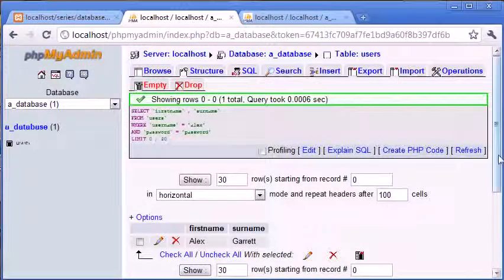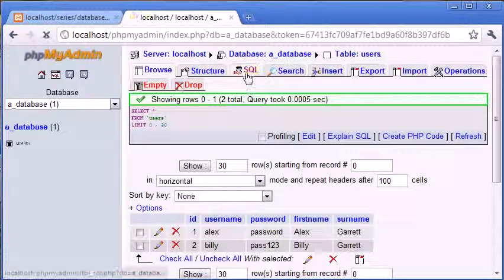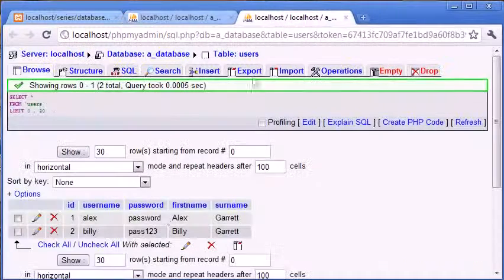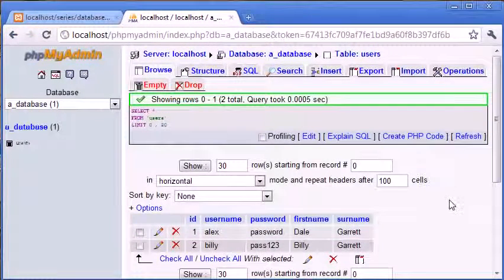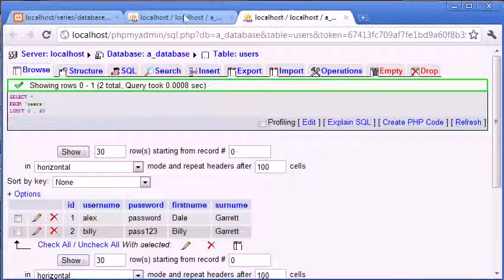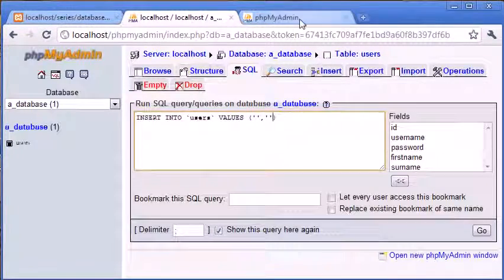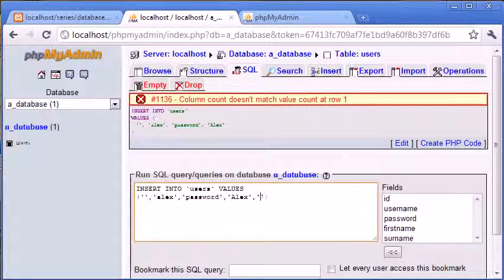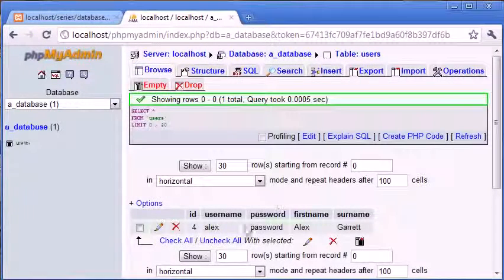Beginner PHP Tutorial 121 More Basic Querying Part 2 flv